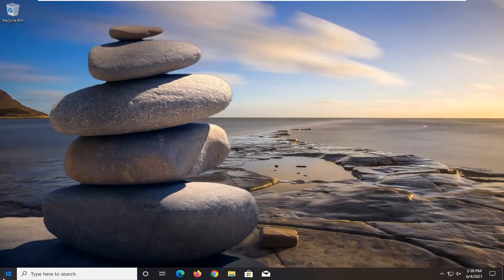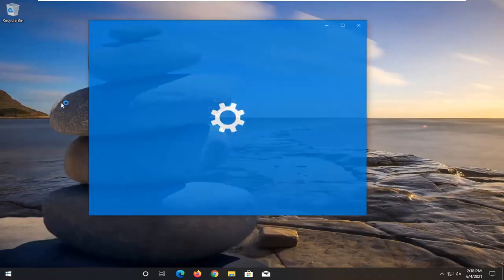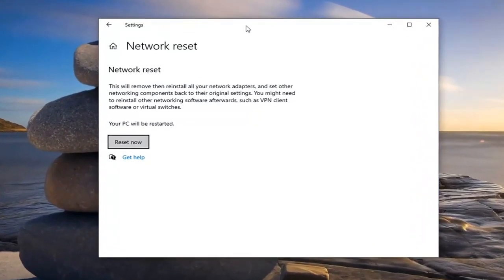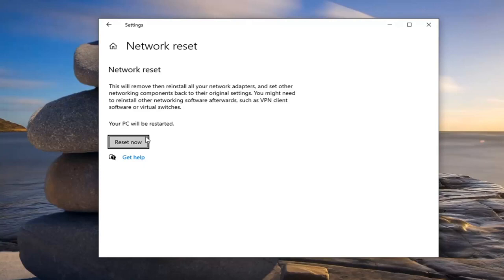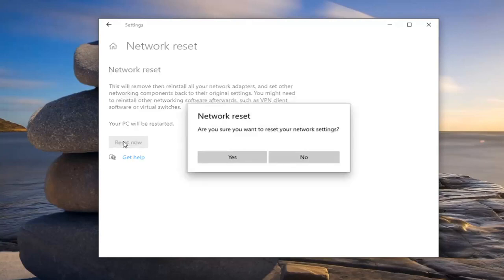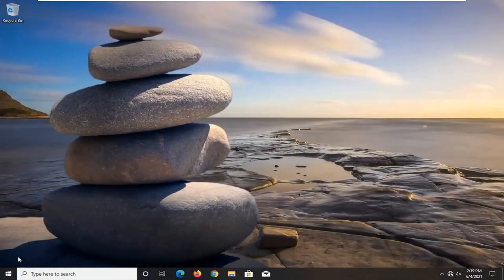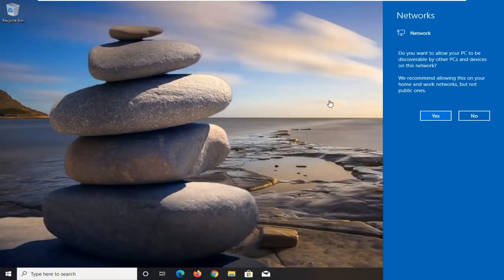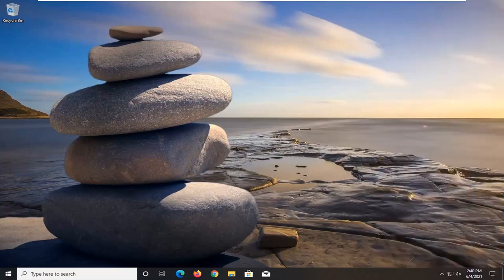Computer Appears to Be Correctly Configured but the Device or Resource Is Not Responding Windows 10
This error message is the one which appears after running a network troubleshooter on any version of Windows from Windows 7 and it indicates that there is a problem regarding your DNS server which is causing further Internet connection problems.

Issues addressed in this tutorial:
computer appears to be correctly configured but the device or resource is not responding
computer appears to be correctly configured but the device is not responding
computer appears to be correctly configured but the device
computer appears to be correctly configured but the device or resource
your computer appears to be correctly configured
fix your computer appears to be correctly configured
your computer appears to be correctly configured but the device or resource
your computer appears to be correctly

While running a network diagnostics to solve a non-connectivity issue,  troubleshooter may throw up a “Computer appears to be correctly configured but the device or resource is not responding” error message. To solve this issue, follow these easy fixes on your computer.